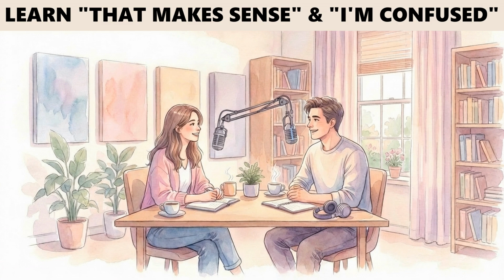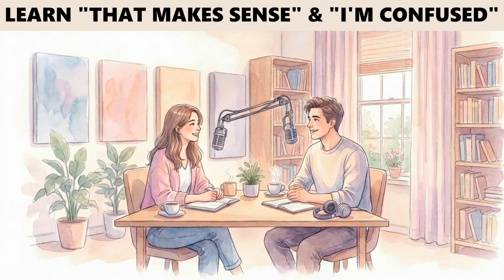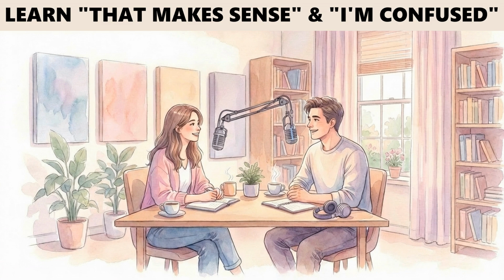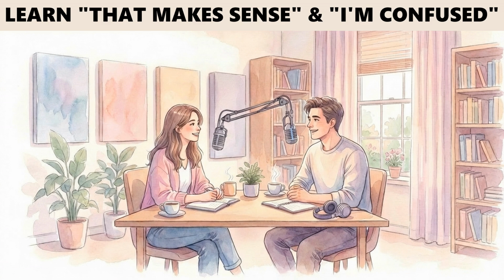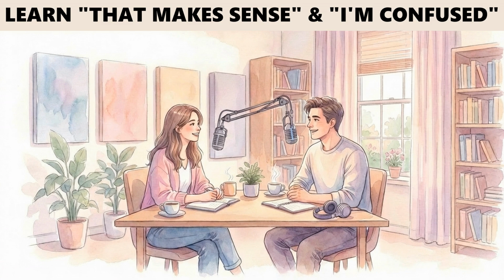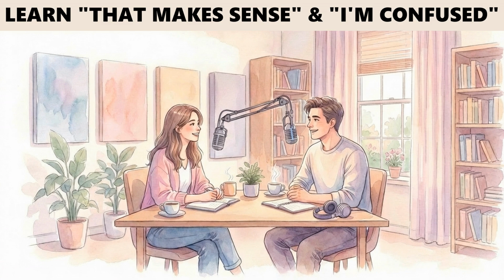EP 30. That makes sense & I'm confused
오늘의 대화 스크립트는 '고정 댓글'에서 확인하실 수 있습니다.

이번 에피소드에서는 Kevin과 Jenny가 실생활에서 자주 쓰는 영어 표현 "That makes sense"와 "I'm confused"를 연습합니다. 초급 학습자를 위한 영어 팟캐스트 구성으로 듣기, 말하기, 일상 회화 감각을 함께 키울 수 있습니다. 자연스러운 예문 반복과 쉬운 패턴 연습을 통해 오늘 배운 표현을 바로 실전에 적용해 보세요. 영상 시청 후 댓글에 여러분의 예문을 남기면 복습과 영어회화 실력 향상에 큰 도움이 됩니다.

📝 오늘의 핵심 표현
1️⃣ "That makes sense" 😴

예: "Okay, I'm listening." (네, 듣고 있어요.)
예: "So, it's like saying 'I understand why' or 'That's logical'." (그러니까 '이해가 된다' 또는 '논리적이다'라고 말하는 것과 같아요.)
예: "Okay! Listeners, try saying it with us. First, a little slower: That... makes... sense." (좋아요! 여러분, 저희와 함께 따라 해보세요. 먼저, 조금 느리게: That... makes... sense.)

2️⃣ "I'm confused" 🛌

예: "Okay, I'm reading." (네, 읽고 있어요.)
예: "And now, normally: I'm confused." (그리고 이제, 평범하게: 헷갈려요.)
예: "Ah, okay! So, if they re-explain and I understand, then I can say, 'Oh, *that* makes sense!'" (아, 알겠습니다! 그러니까, 다시 설명해주셔서 이해가 되면, '아, *그거* 이해가 돼요!'라고 말할 수 있겠네요.)